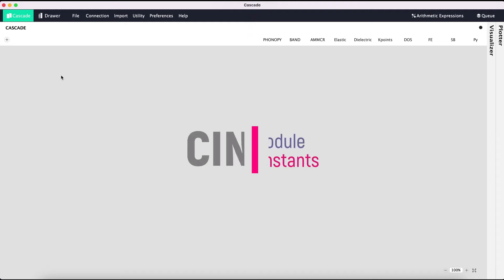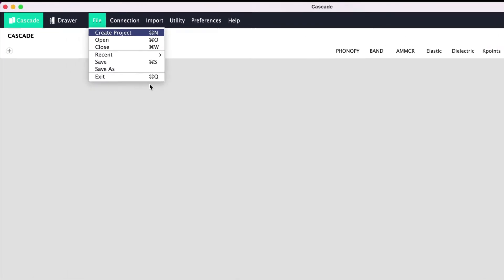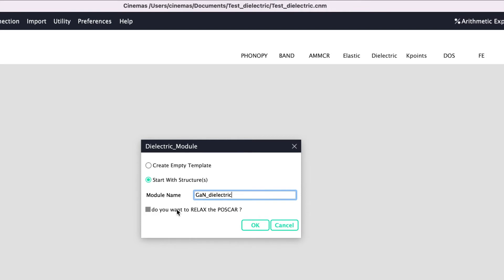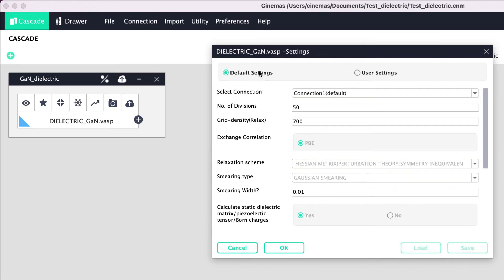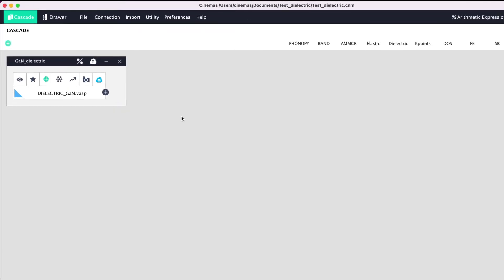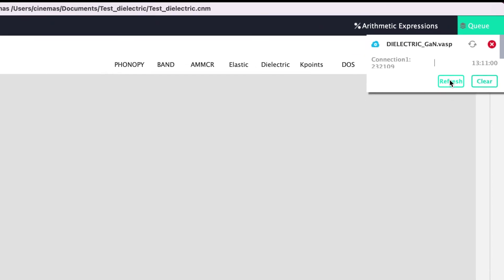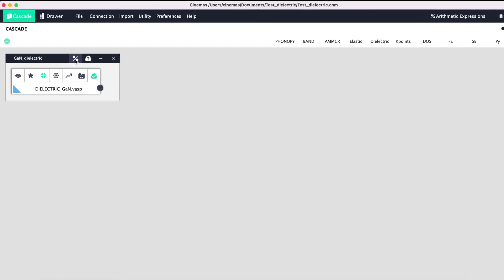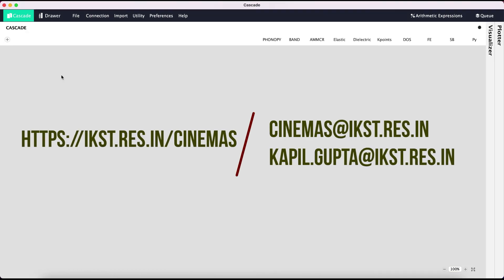CINEMAS automatic module: Compute Dielectric constants by starting with just a structure file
This tutorial demonstrates how using CINEMAS automatic module 'dielectric', one can compute dielectric constants, and piezoelectric tensor just by starting with the structure file.